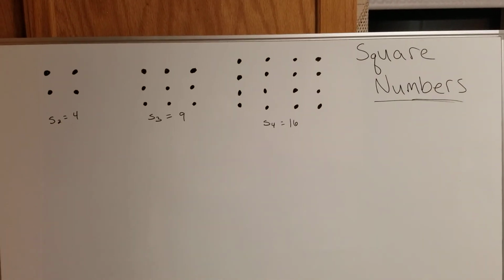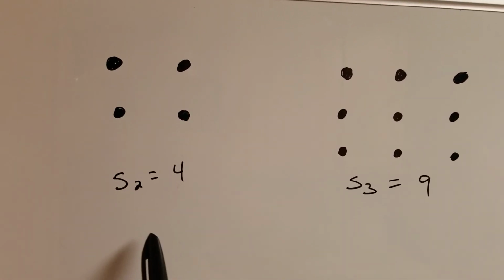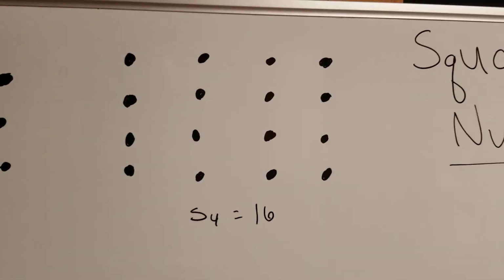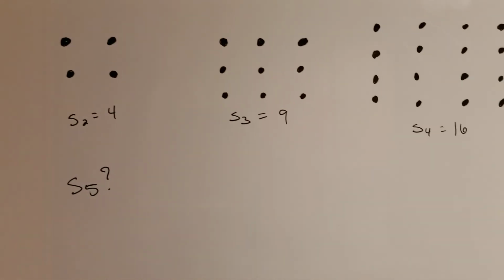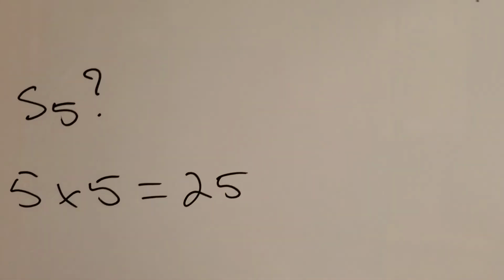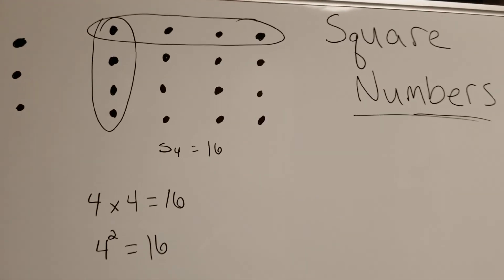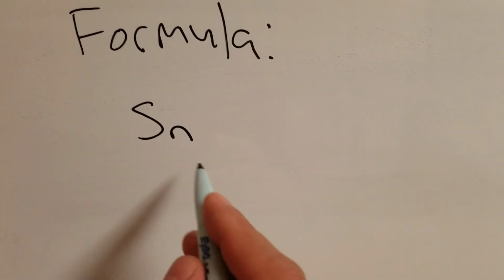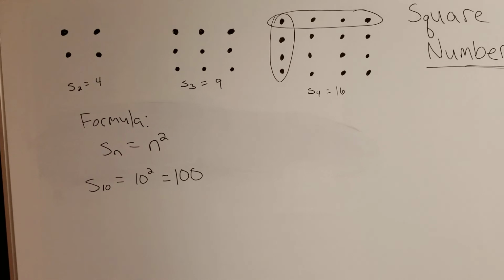Square Numbers - Content Literacy